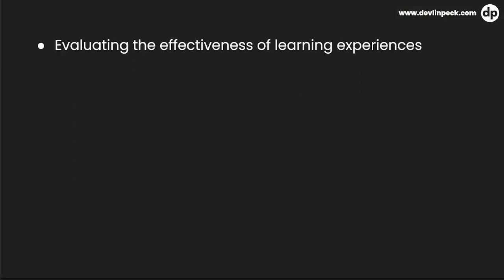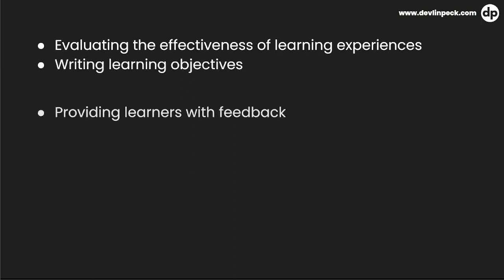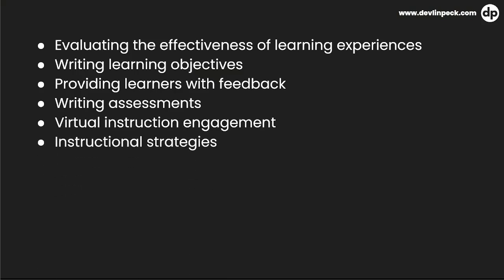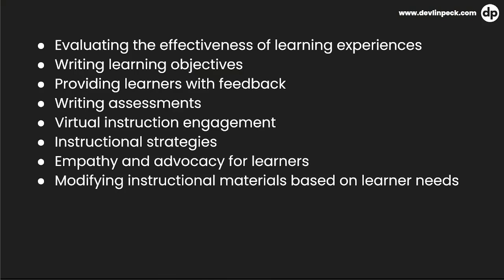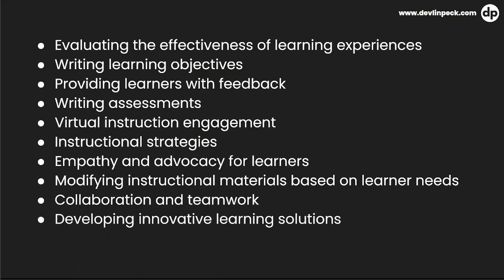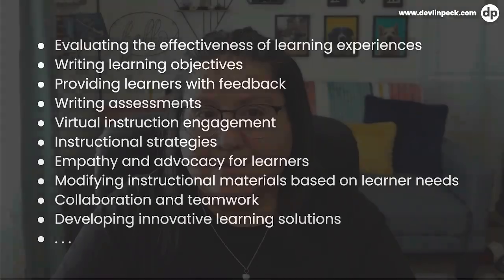Top 5 Teaching Skills We STILL Use in Instructional Design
Working on the transition into instructional design but need more guidance applying your transferrable skills?

Does the idea of leaving the classroom make you feel like you're starting from scratch?

You're not alone! It can be daunting trying to figure out how your current skills will fit into a new context. (Not to mention, how to communicate those skills through your portfolio or resume)

But guess what? You have more transferable strengths than you might think.

In this video, Sabrina Gonzales brings together some former educators from the Devlin Peck team to share the top teaching strategies they're STILL using as instructional designers today.

Check out examples from Joanna Cappuccilli, Shawn Porter, Kristin Dominguez, and Scott Schmidt as they share insights from their ID journeys.

As current designers and former educators, their experiences will help you reassess your current toolbox and identify areas where you may need to fill the gaps.

0:00 Introduction
1:07 #1: Project Management
4:02 #2: Backwards Design
8:27 #3: Job Aids
11:00 #4: Engagement Strategies
13:44 #5: Asking Open-Ended Questions